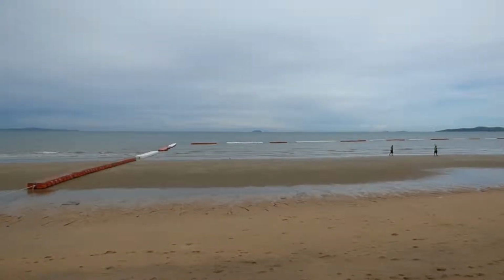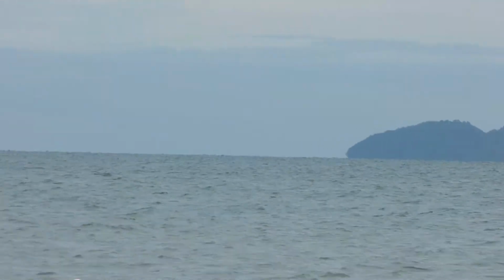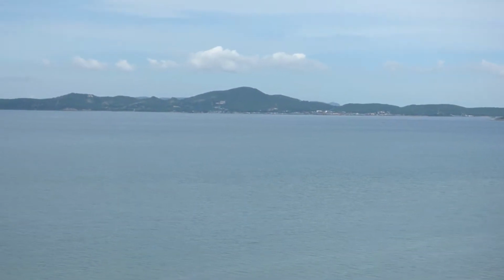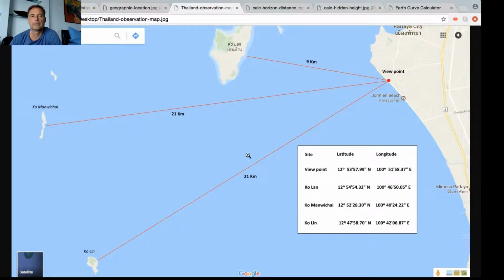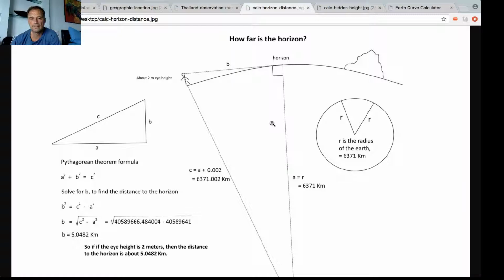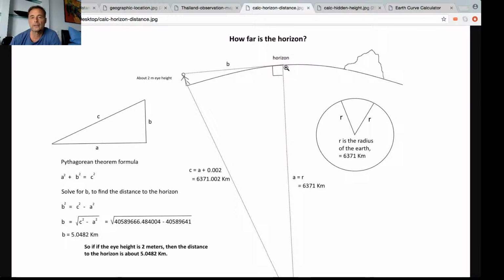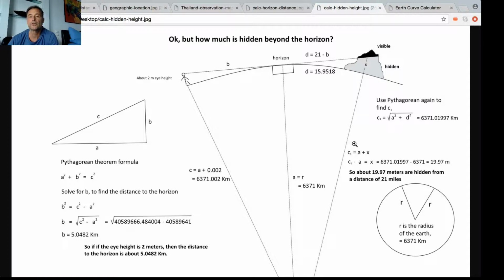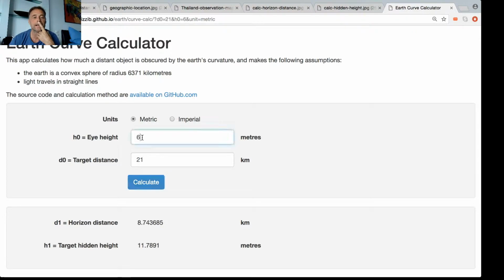Interesting observations on the curvature of the earth from the beaches in Thailand.